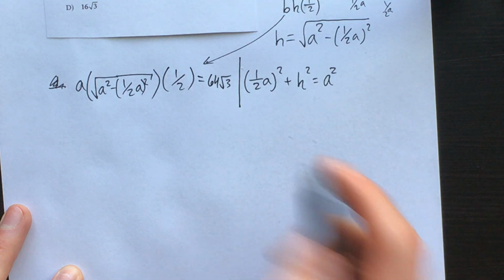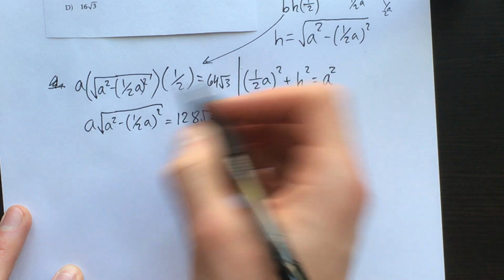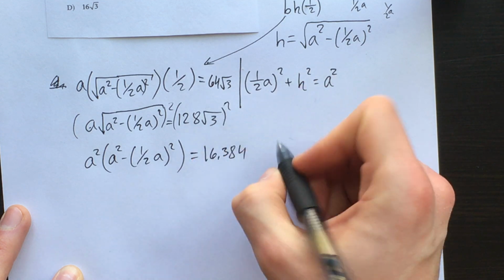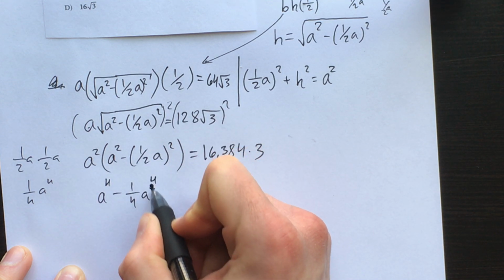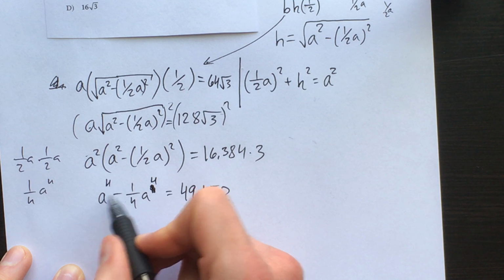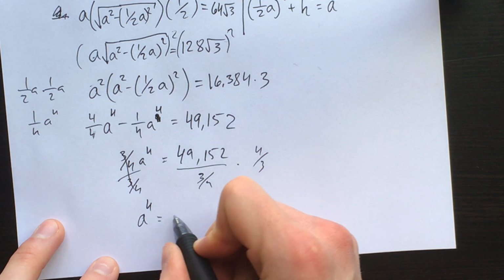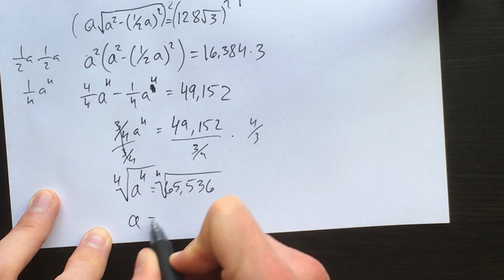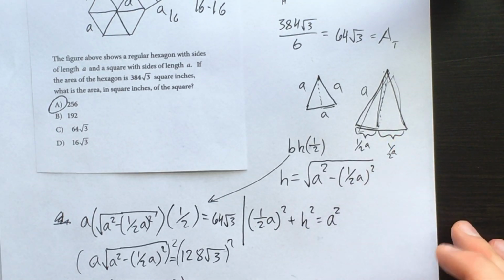Practice Test 2 Math Calc Problem 30